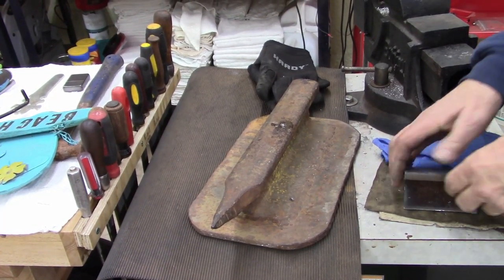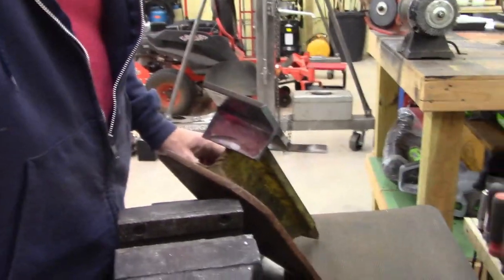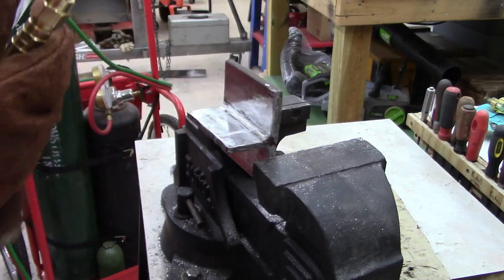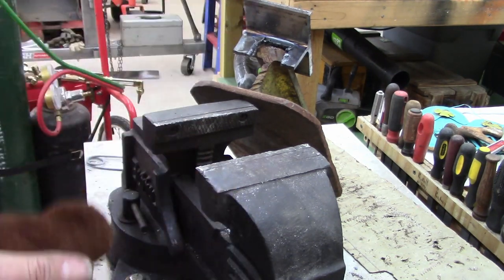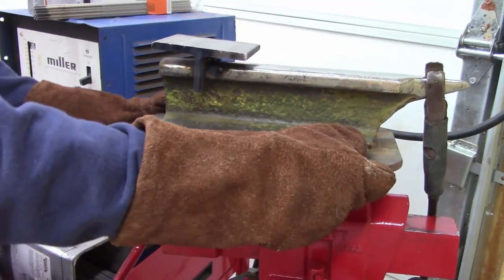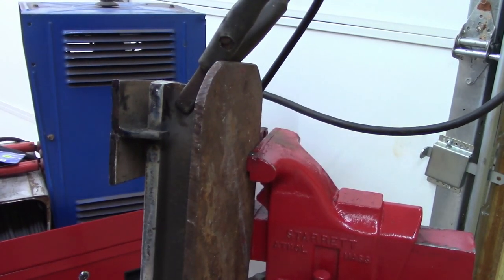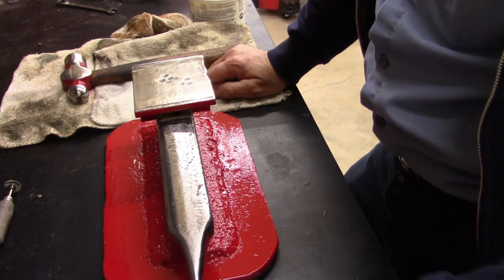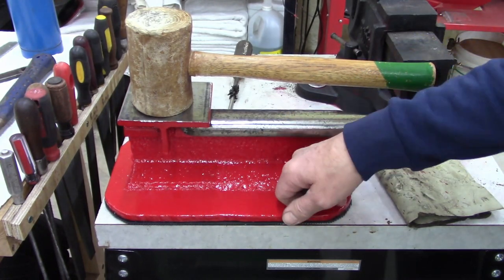Homemade anvil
This is my take on an anvil, I needed something to beat on and something that was durable, plus inexpensive, it is not made for knife making or am I going to forge anything, I just wanted something that would not crack like my vise.!!